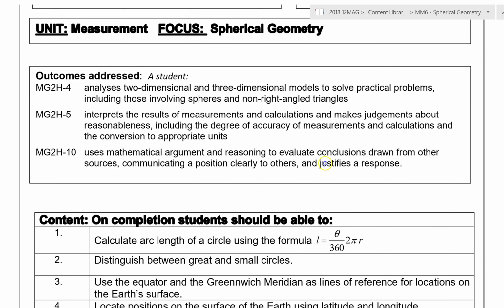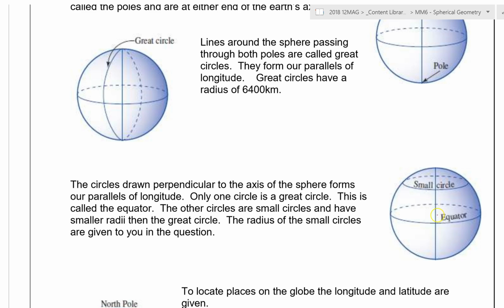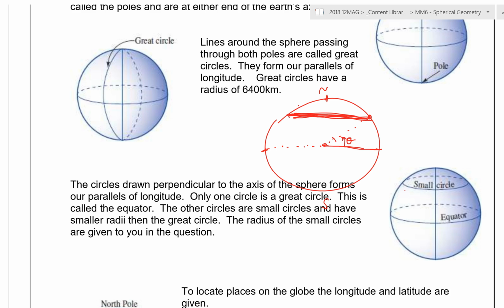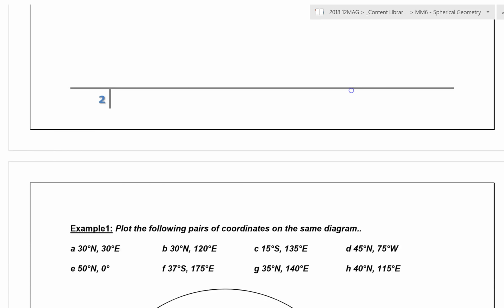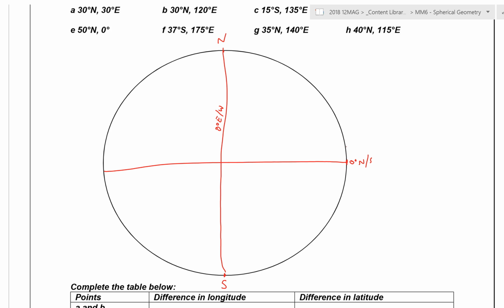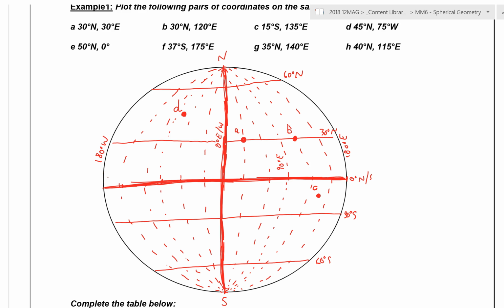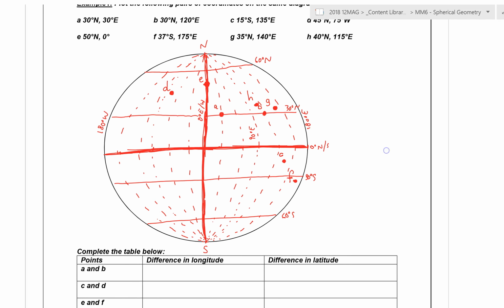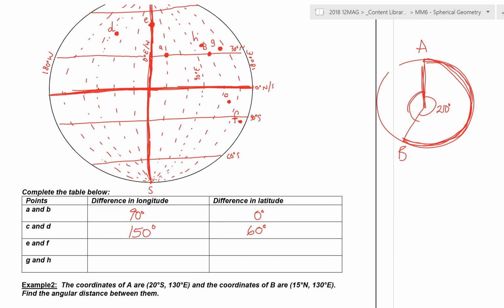MM6: 1. Latitude and Longitude